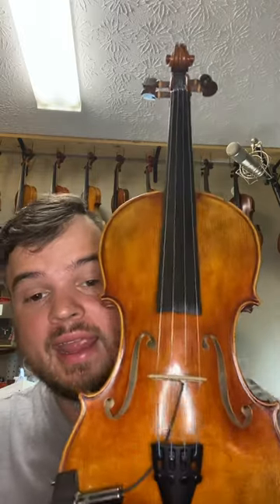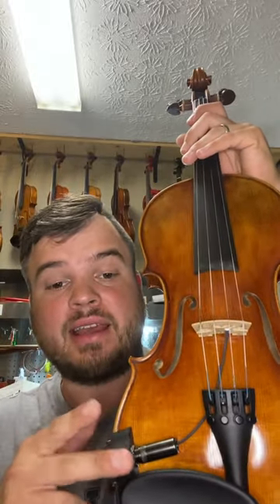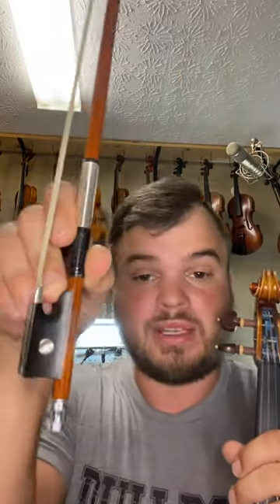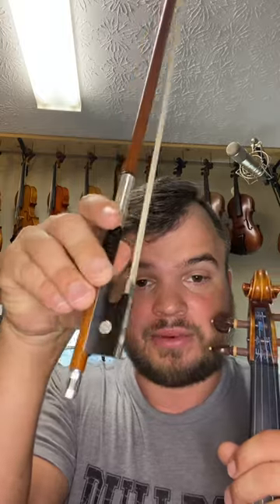Guarneri Bench Copy W/Silver Mounted Bow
For sale at Facebook.com/probusviolins